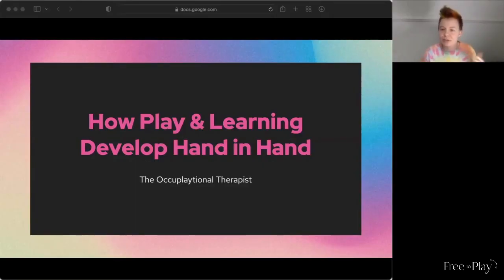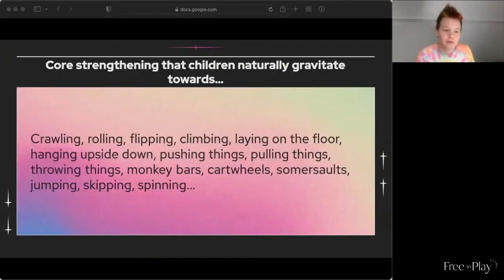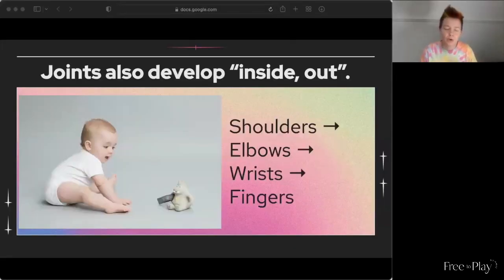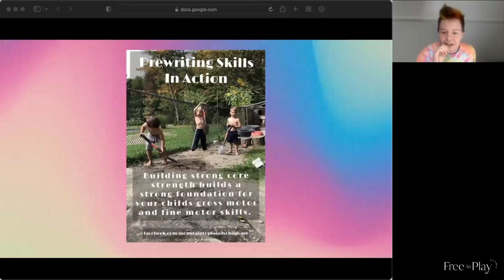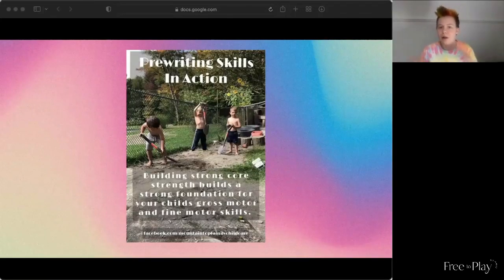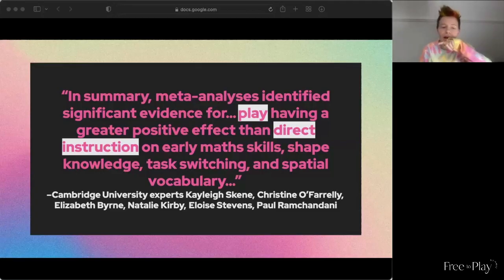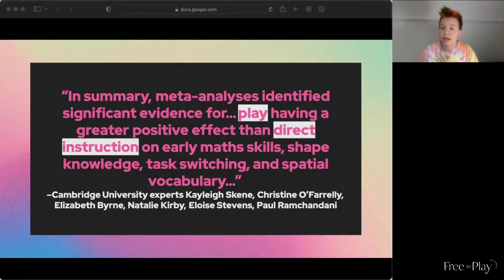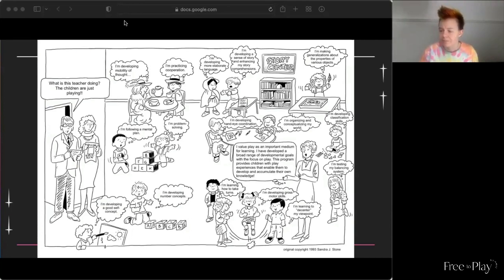2024 Free to Play Summit Lecture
In this year's Free to Play Summit, hosted by Fairy Dust Teaching, I presented about how play and learning go (literally) hand-in-hand! I'm explaining the mechanics of how bodies develop and how that affects the ways children play, and how guarding and defending play is one of the most important things adults can do for their children.